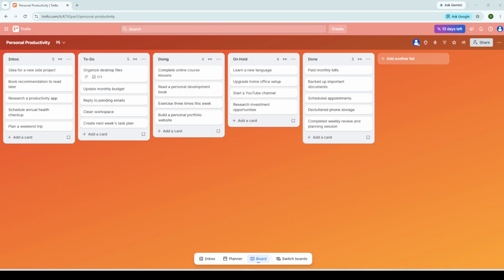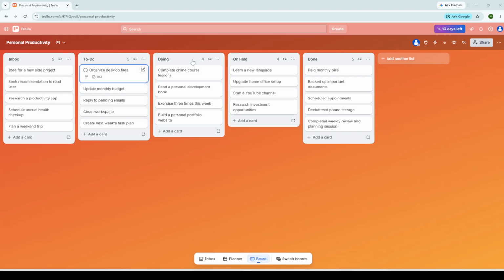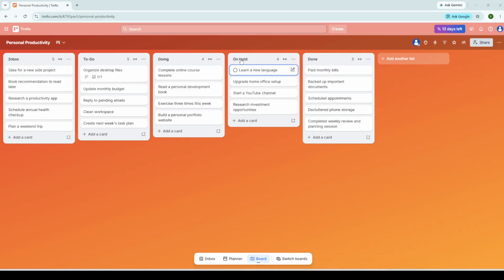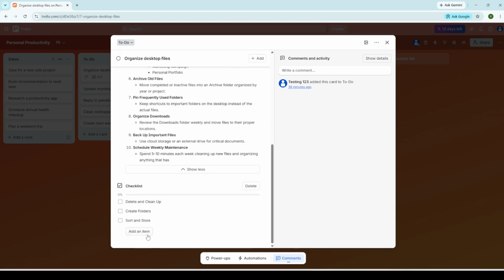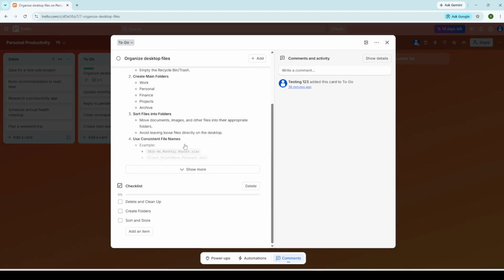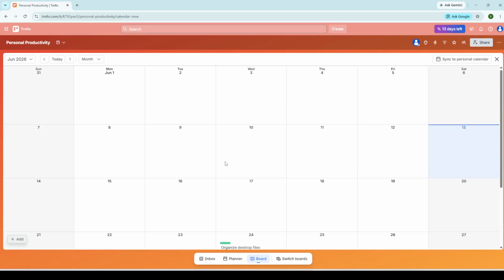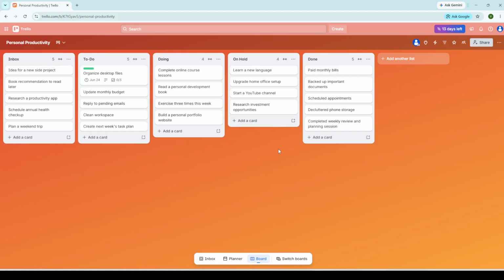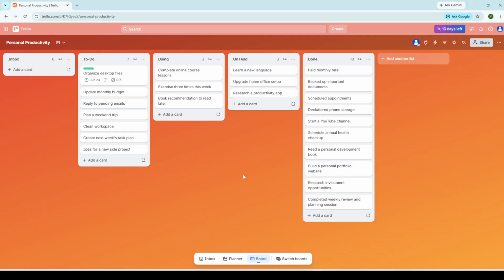Build A Personal Productivity System In Trello [Fast-Track]